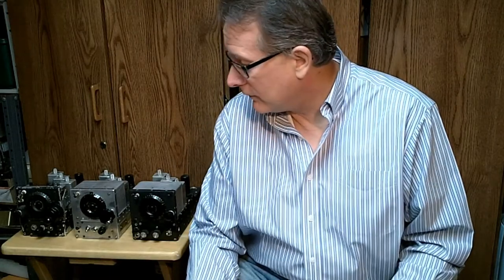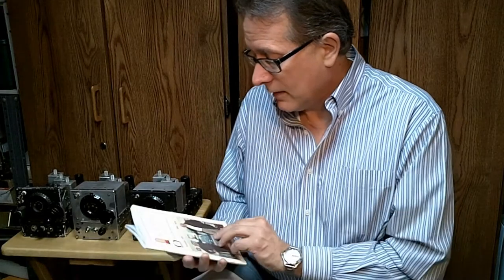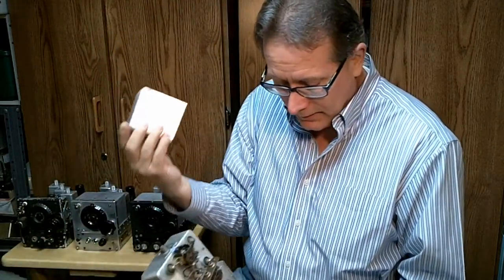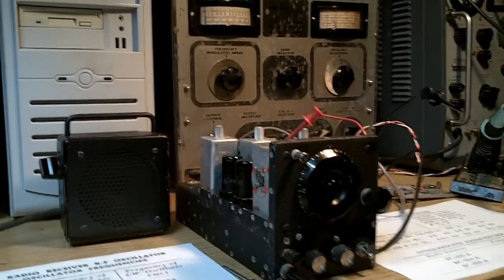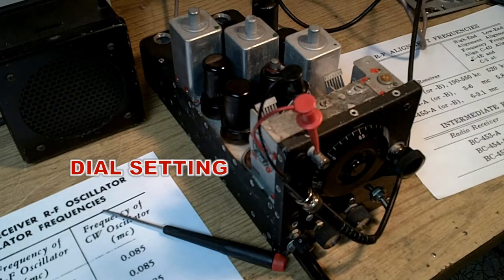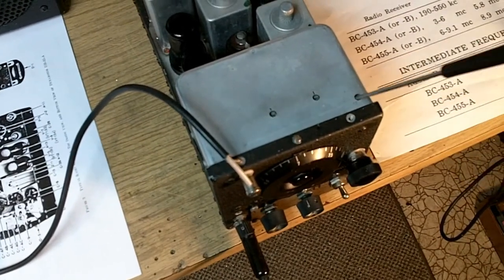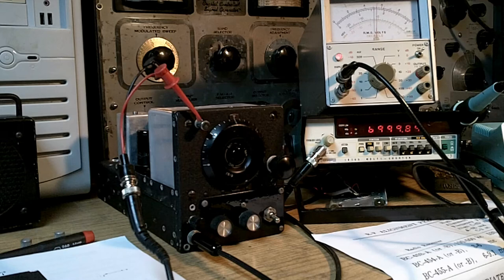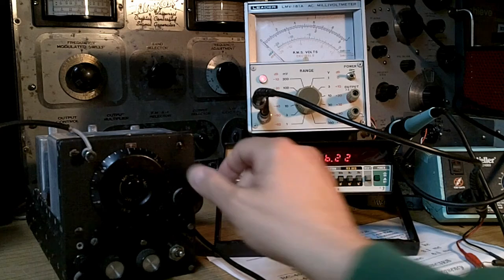ARC-5 Command Receiver - Part 3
Aligning the AN/ARC-5 and SCR-274-N Receivers.